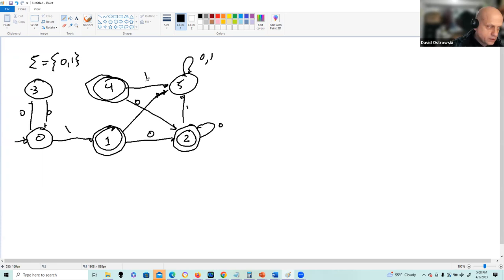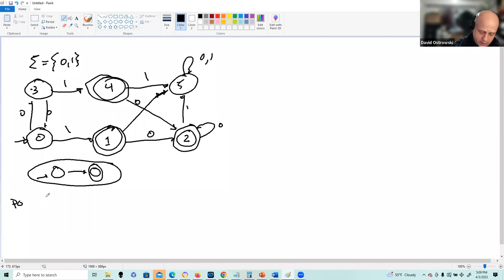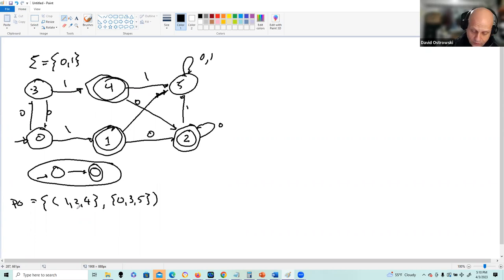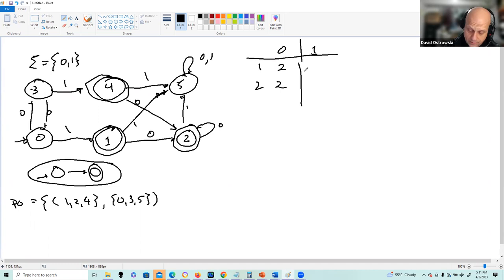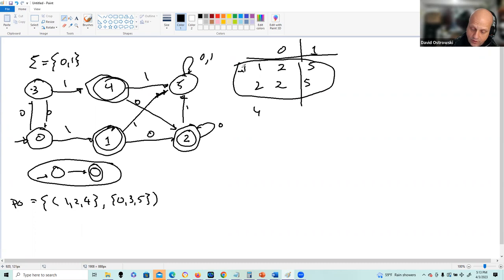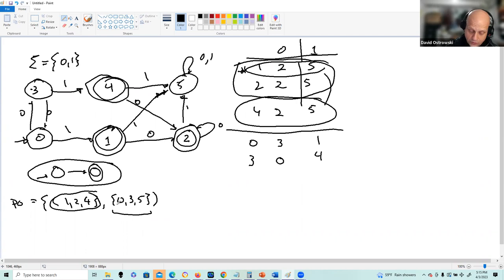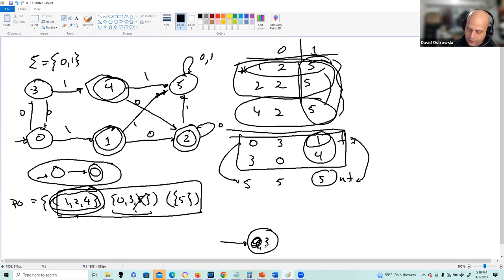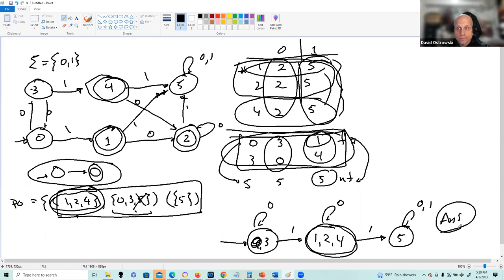Theory of Computation - lecture four: DFA Minimization